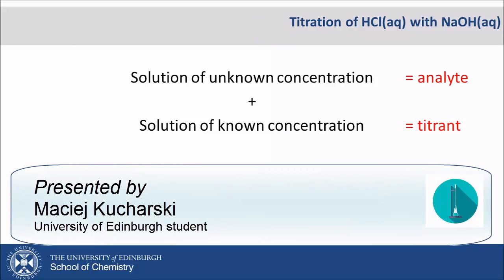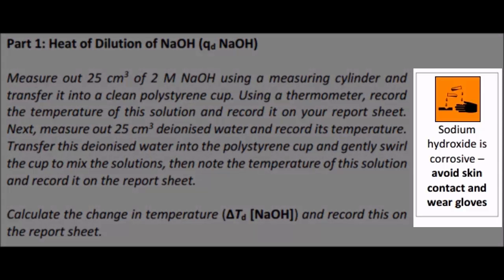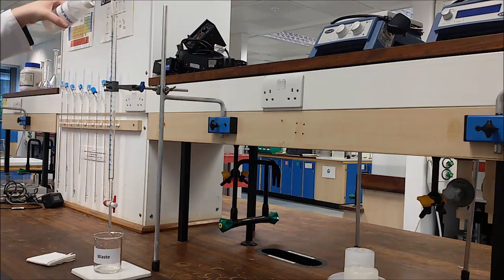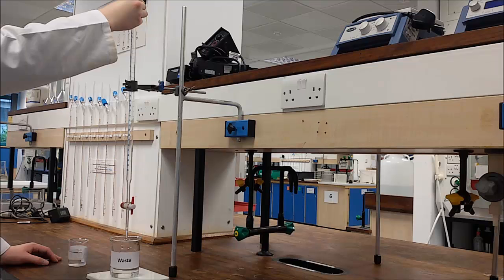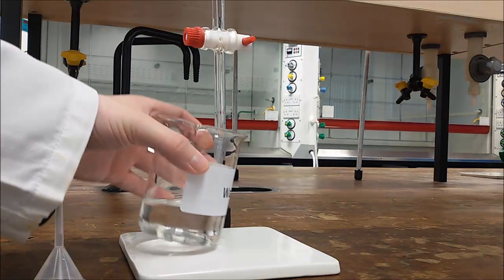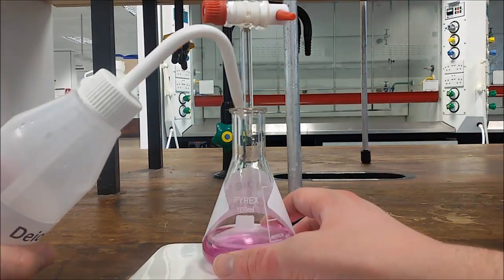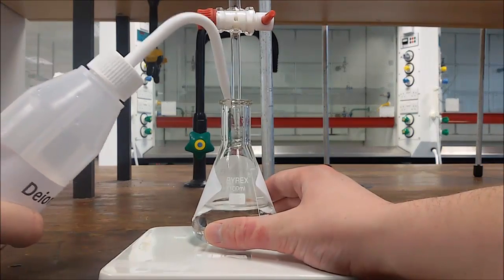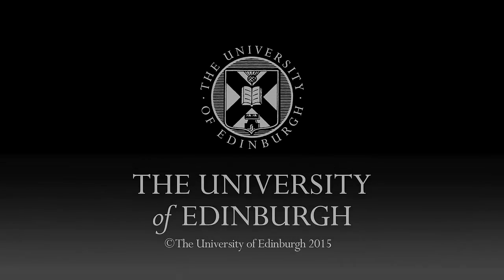Titration Exemplar Video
Video demonstrating the correct technique for titration in chemistry labs. Note that video is coupled with the pipetting video, which you should also review before attending your lab classes.